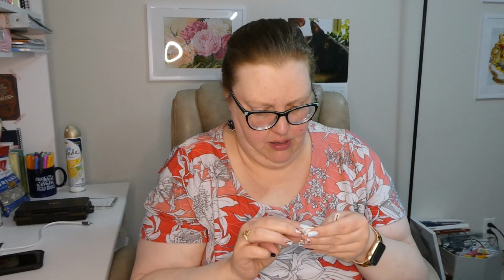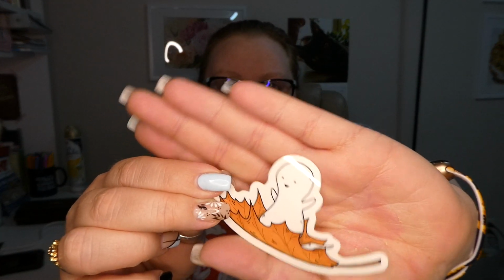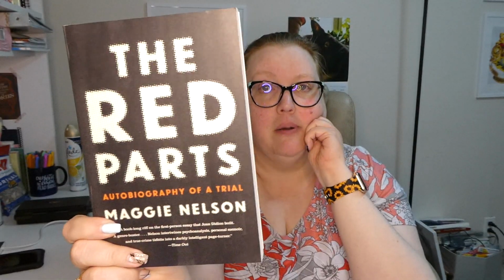Spooky Book Shop Unboxing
I found a book subscription service that is new to me (and I don't hear anyone talking about) on Instagram. It is the Spooky Book Shop from Books Around the Corner. I enjoyed this unboxing. I hope you did as well.

Where you can find me:
Goodreads

Amazon Wishlist: